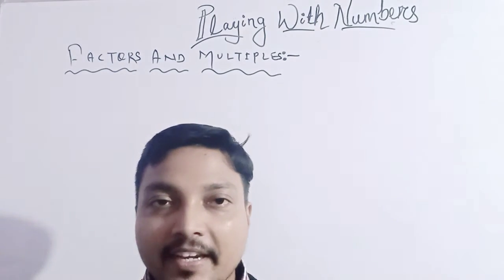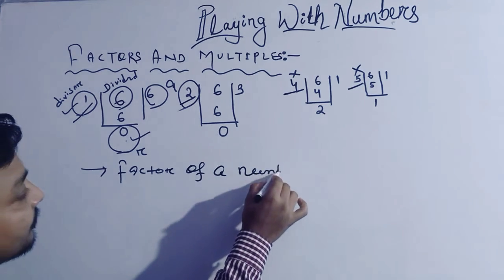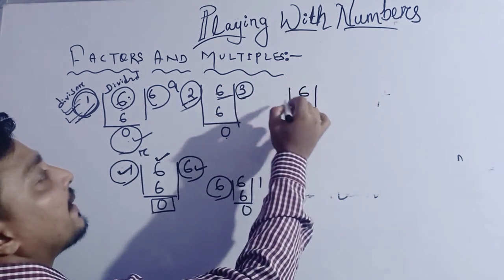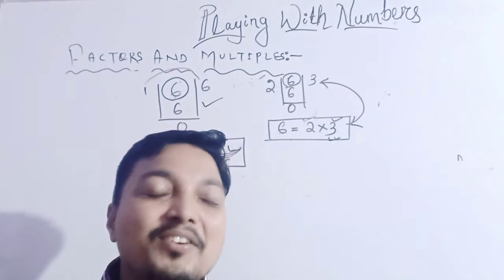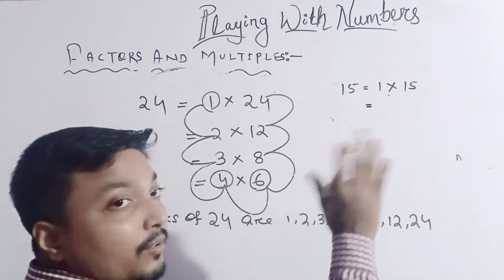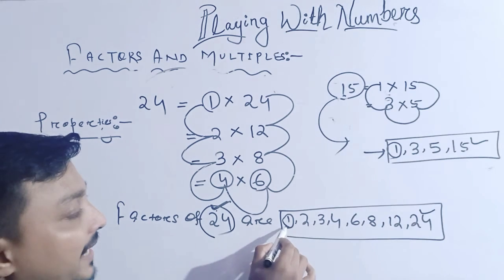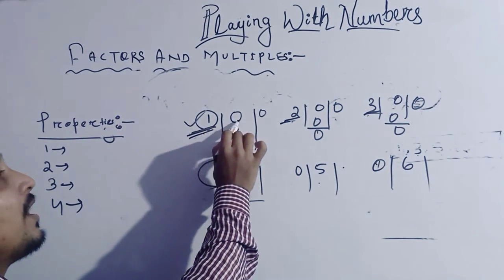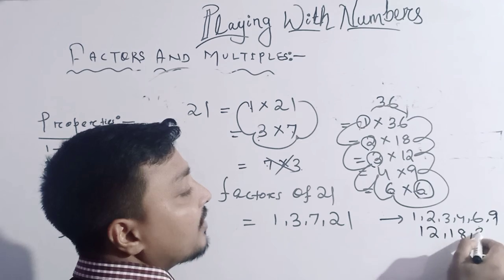Ch-3 part-2 Std-6 playing with numbers.(factors of a number)Ex-3.1Q.1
Factors of a number and exercise-3.1 Q.1